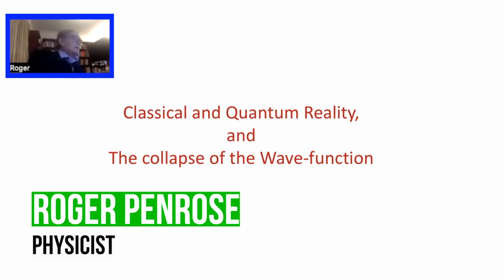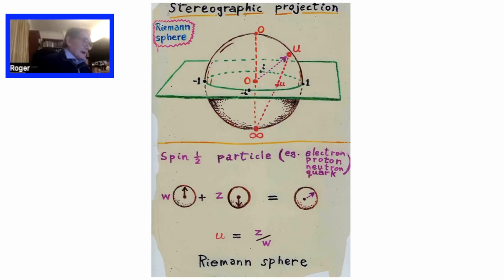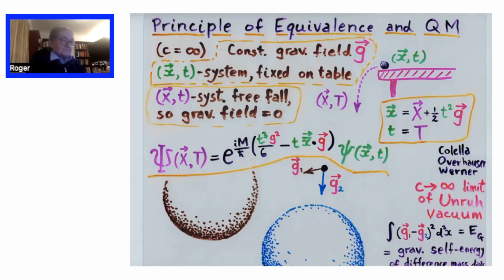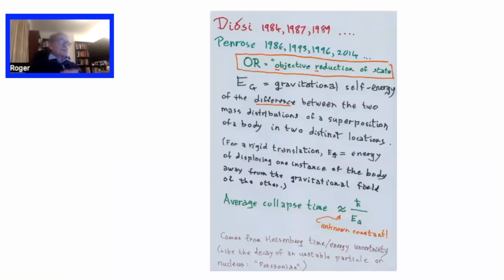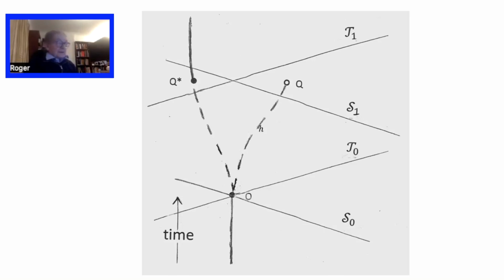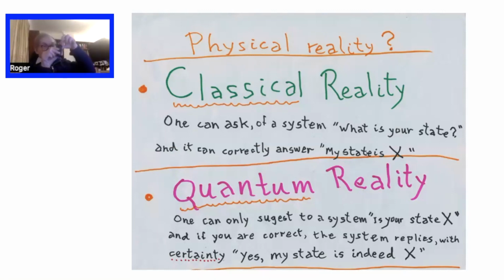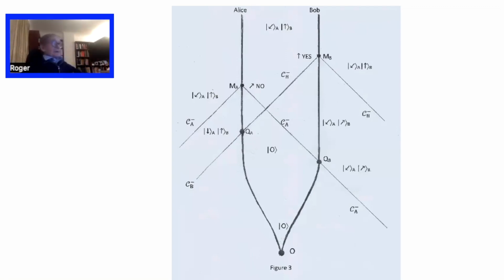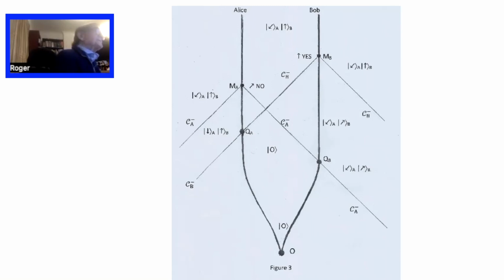Classical and Quantum Reality, and the Collapse of the Wave-Function | Roger Penrose | Physicist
Roger Penrose - Physicist - Nobel Prize 2020 - University of Oxford

The Oxford Handbook - Département de physique Université Paris Cité
 - Universidade Federal da Bahia
 - ARCHIMEDES S.I.E.E. Project
 - SPHERE-UMR7219-CNRS
 - APC, present
 two days of history and epistemology of the foundations of Quantum Mechanics.

On the occasion of the publication of
 The Oxford Handbook of the History of Quantum Interpretations.  Nearly a century after its formulation and despite its unprecedented predictive successes in accounting for physical processes, quantum mechanics is still at the center of a lively debate.In the same spirit as The Oxford handbook of the history of Quantum Interpretations, the two days offer a historical overview of the contrasts that have been at the heart of quantum physics over the past 100 years. Drawing on the extensive expertise of several lecturers working in the fields of physics, history and philosophy. Thus, the objective of these two days is to fuel the ongoing debate on the foundations of quantum mechanics by dealing with the major open questions concerning the interpretations of Quantum Mechanics.

April 14 and 15, 2023
 - Université Paris Diderot
 - France

Organizing Committee :
Jean-Jacques Szczeciniarz, Olival Freire, Joseph Kouneiher et Michel Paty